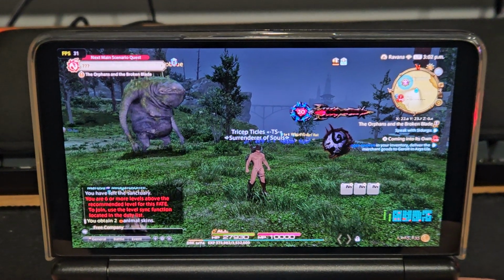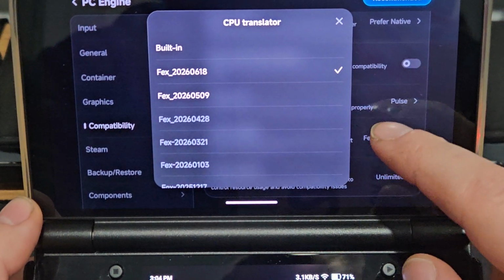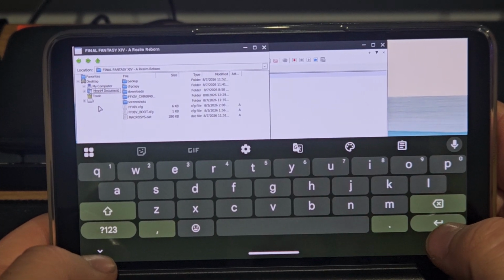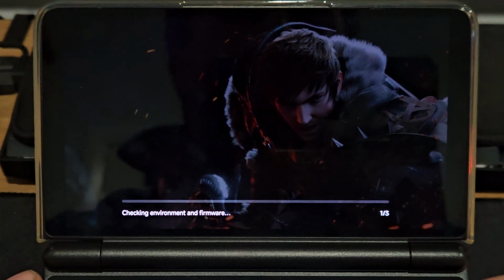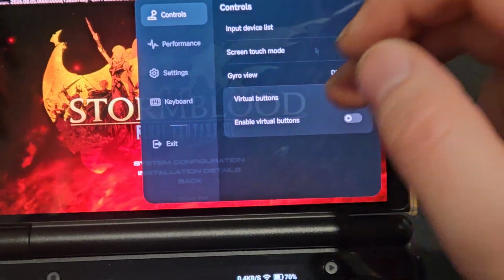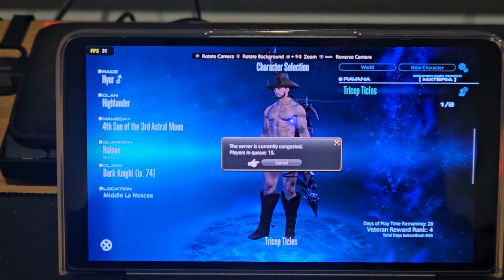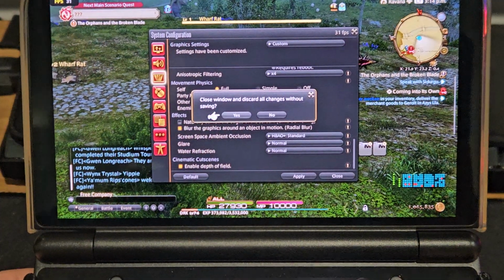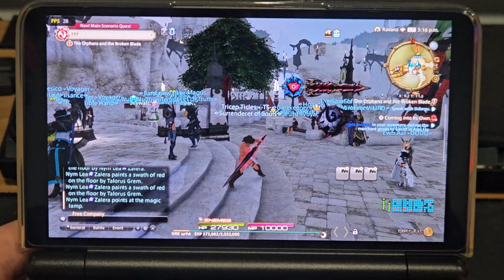FFXIV Android/AYN Thor (Steam version) Guide